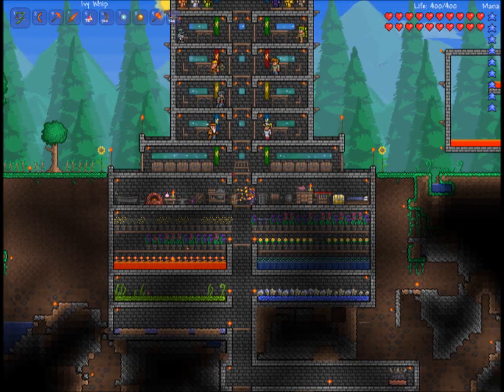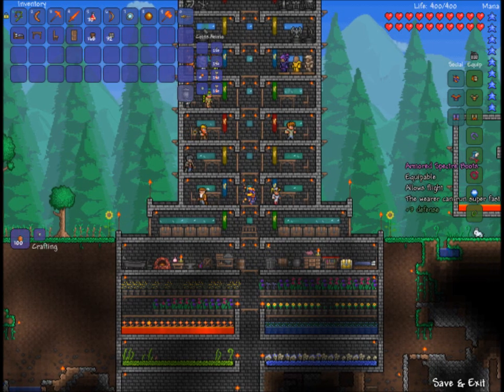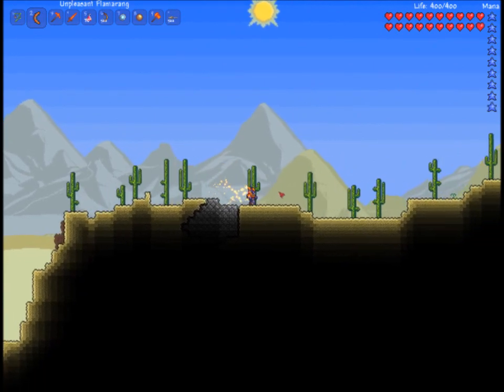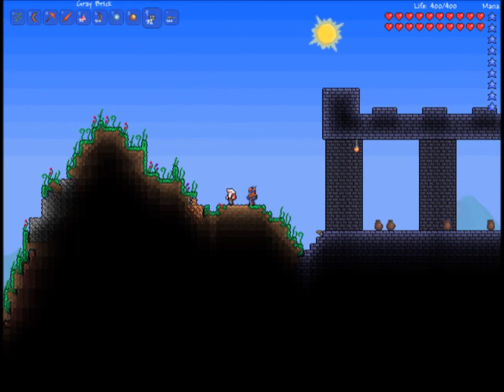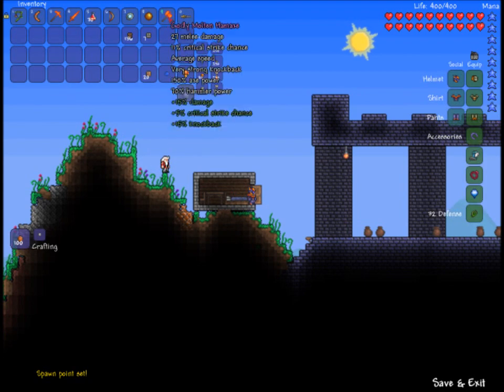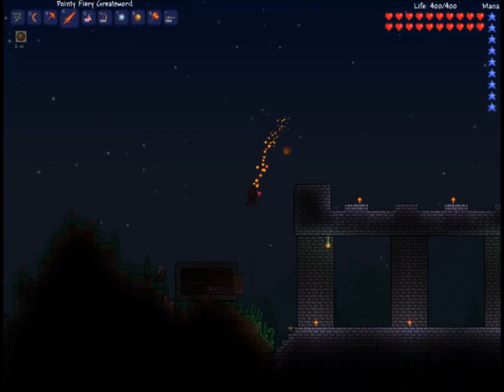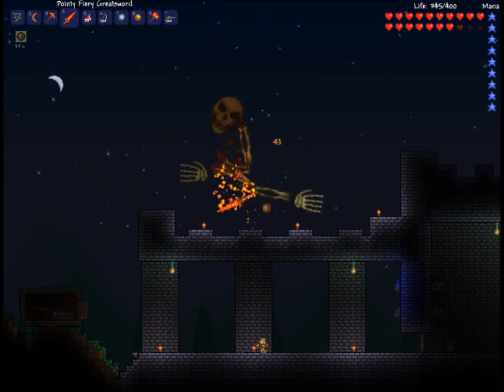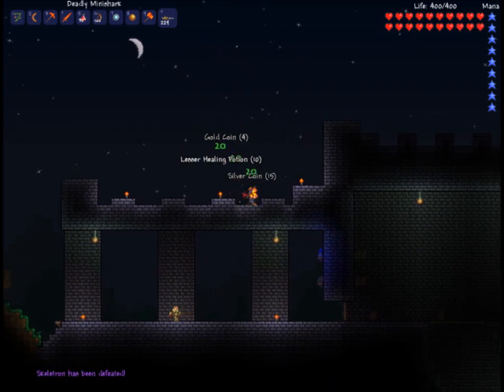Let's Play Terraria - Part 28 - Dungeon 1: East Palace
Wait, that's the wrong game. After beating Skeletron and gaining free-ish access to the dungeon on my first world, we begin hunting around for awesome treasures in the murky depths.